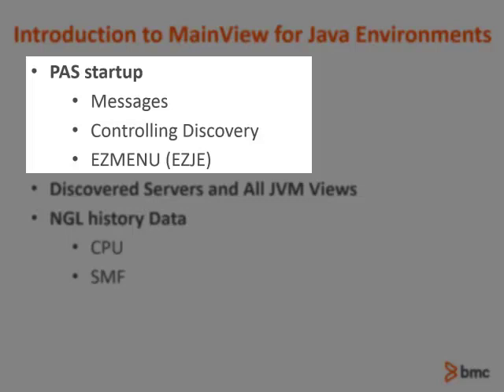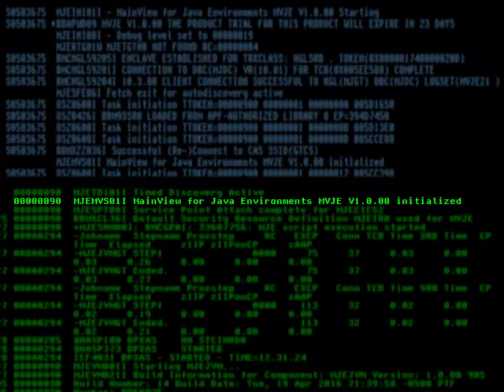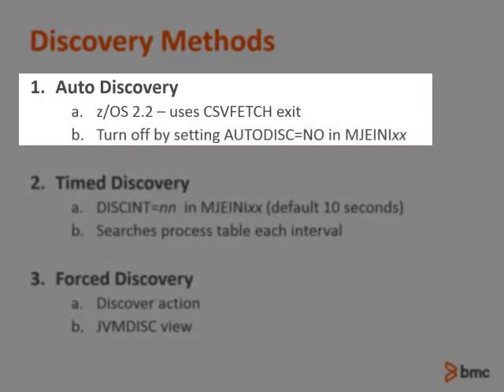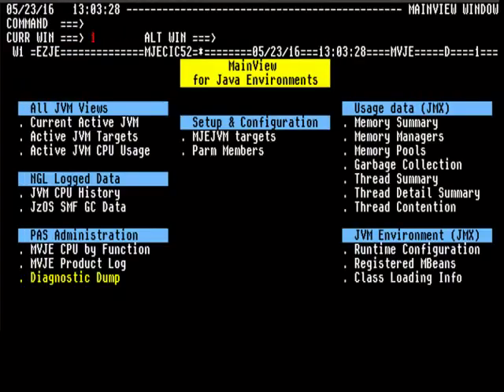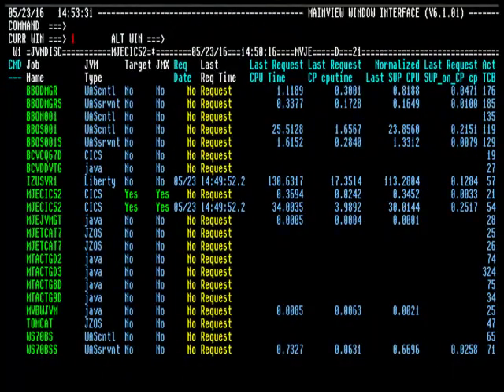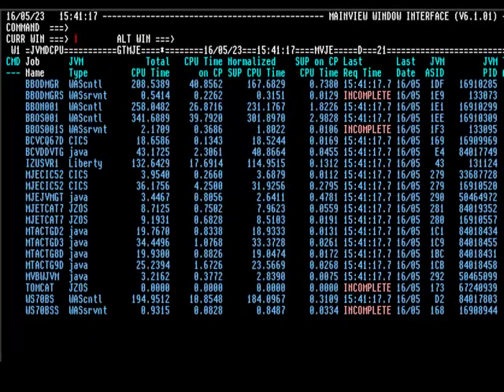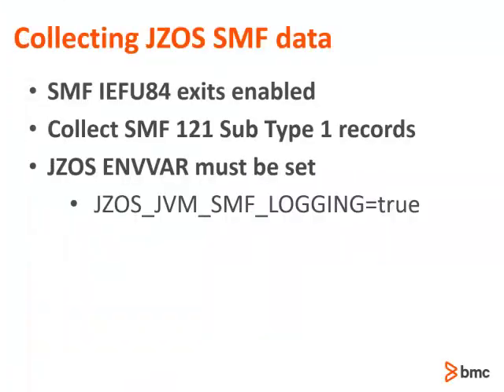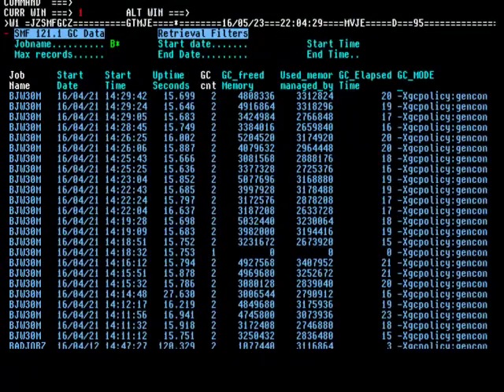MainView for Java Environments - Introduction